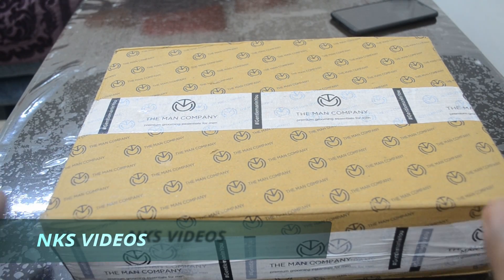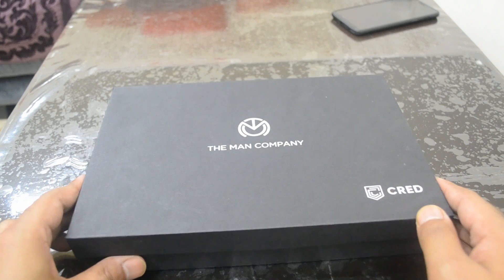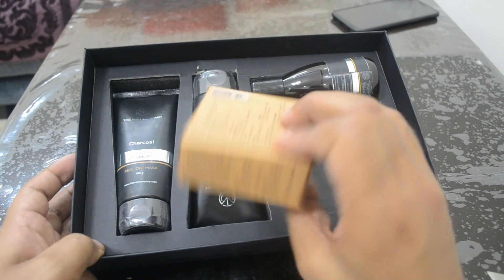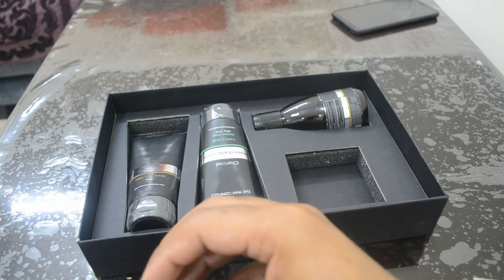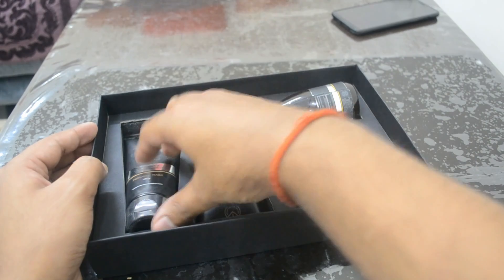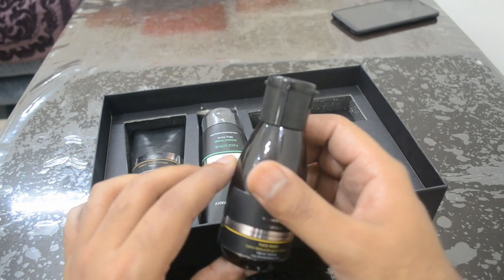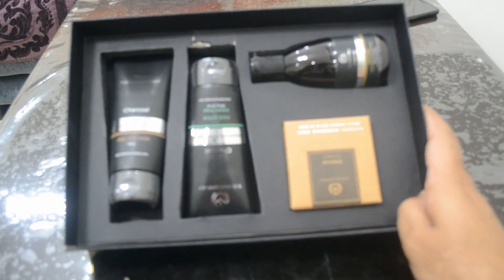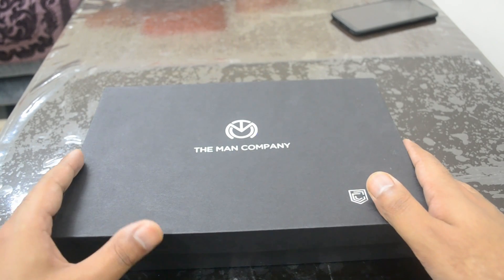CRED THE MAN COMPANY DETOX KIT - UNBOXING